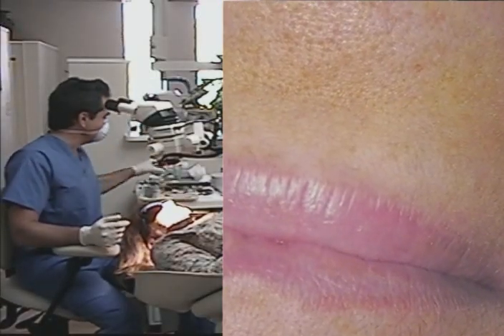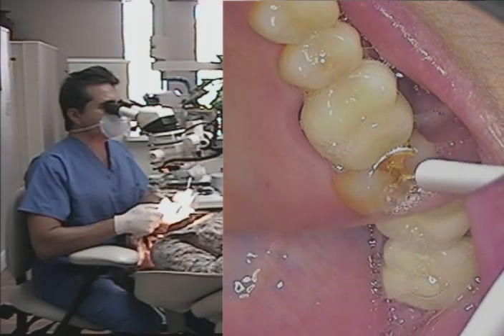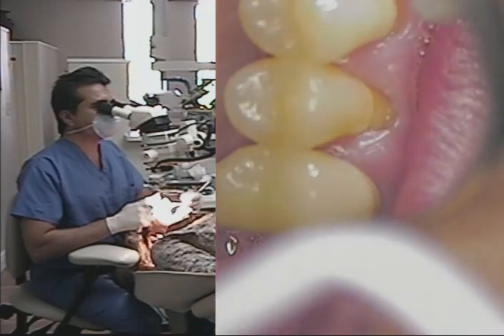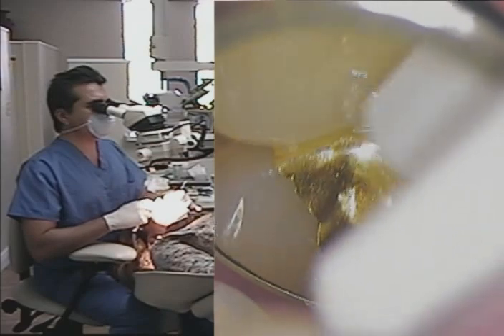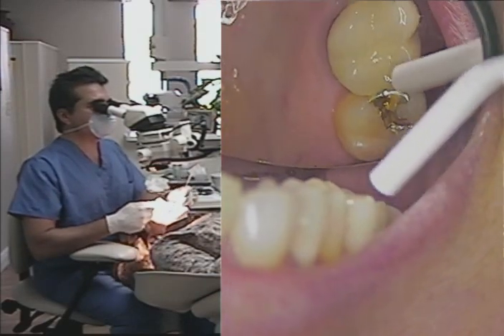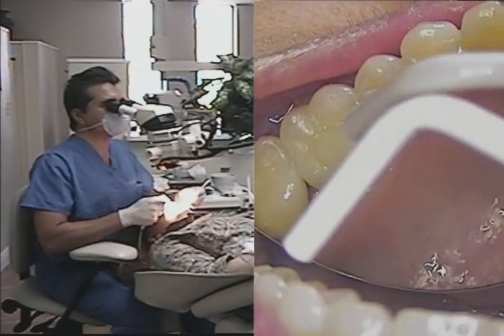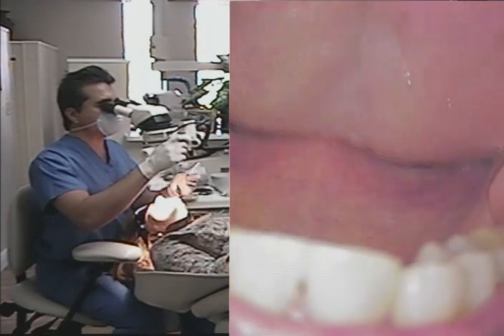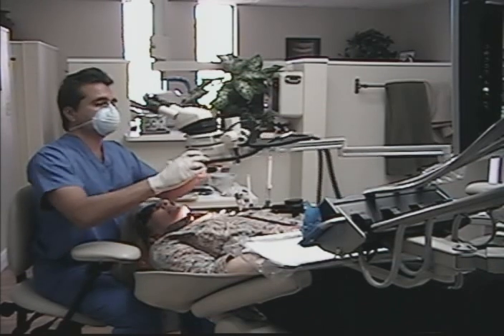Microscope Enhanced Dentistry by Gerard Cuomo, DDS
As a practicing dentist, Dr. Gerard Cuomo recognized the need to perform dentistry at a higher level. In 2002, he designed a dental microscope system which is in place at his office as well as other offices and dental labs. An innovator in his field, Dr. Cuomo teaches, lectures, and publishes articles on the benefits of microscope use in dentistry. With all these accomplishments, what Dr. Cuomo enjoys most is improving patients’ smiles and educating patients about their dental health.